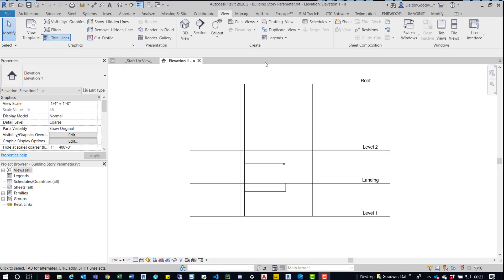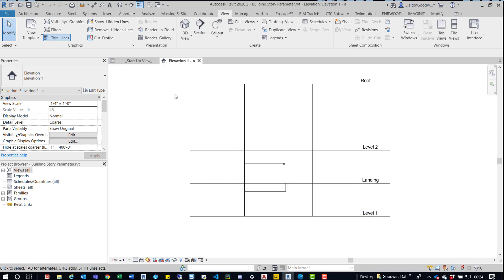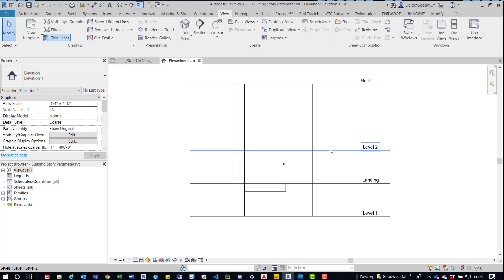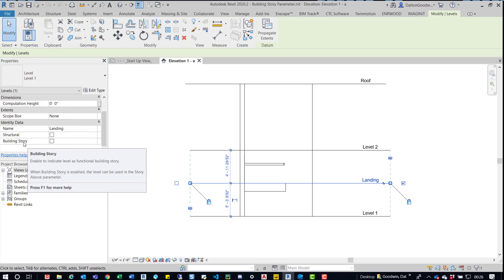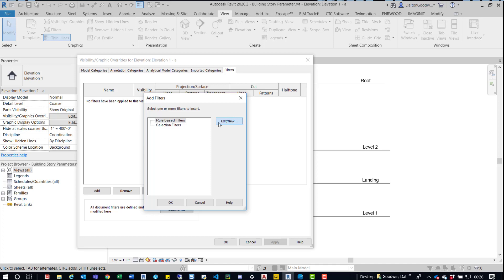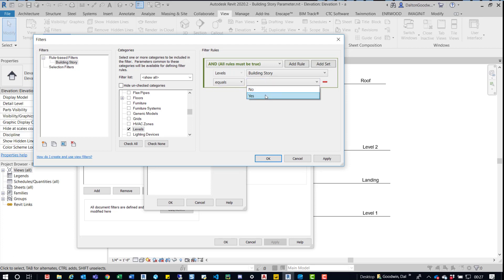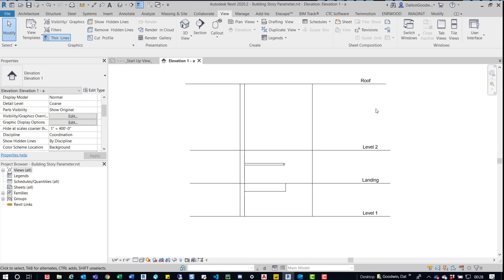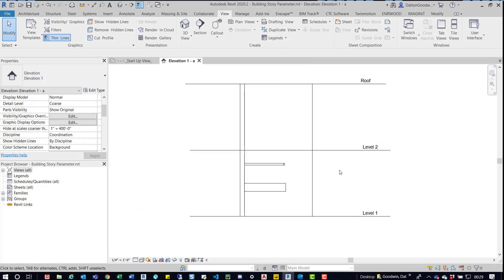Revit | Building Story Parameter | Filters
Brief overview of vid:
Filters are a great way to leverage a building story parameter.

Resources